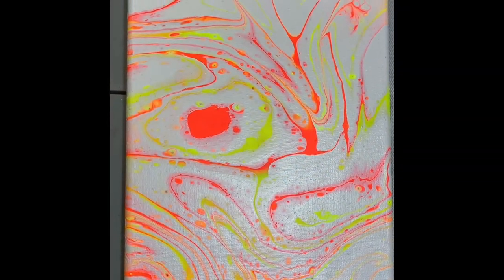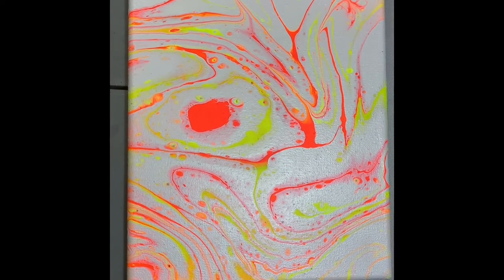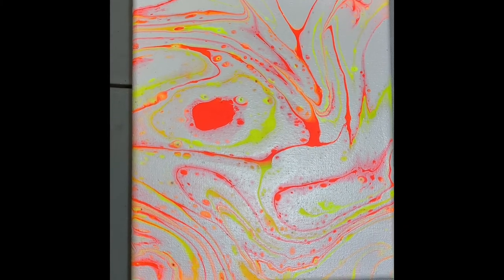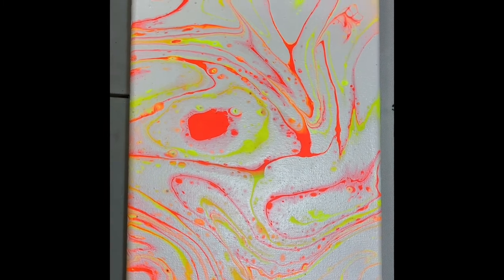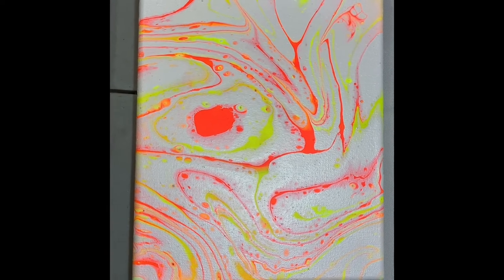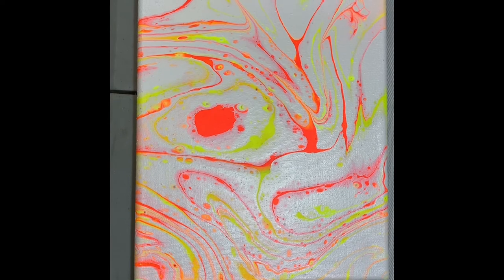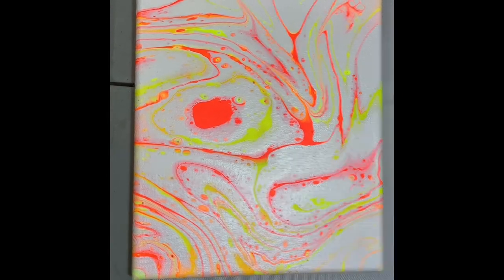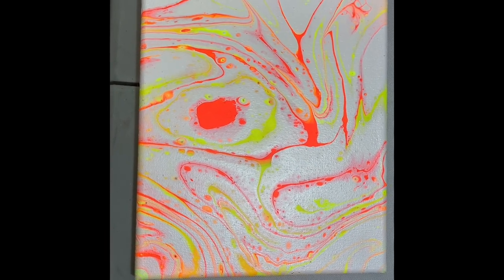Acrylic Pour Painting Dot Painting Inspired by the Book The Dot by Peter Reynolds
Rose creates a dot painting inspired by the book The Dot by Peter Reynolds and Mrs. Davis's creative story time from Monday,